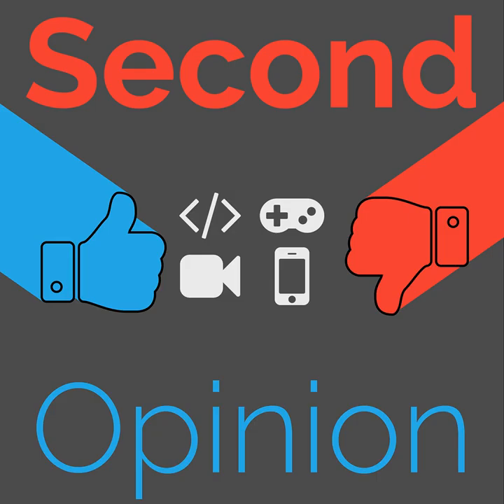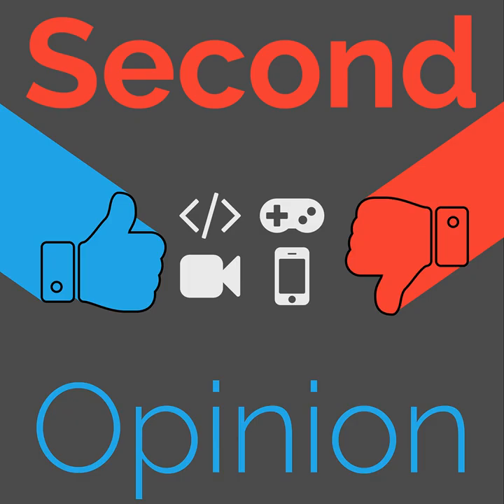BrightRoad Front and Back Light Set Review | Second Opinion #96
You need a bike headlight and taillight, so why not buy them together? This is an extremely affordable set of lights, does the quality hold up?

Episode index
00:00 | Intro
01:16 | Brightness
01:57 | Size
02:35 | Battery Life
04:21 | Durability
07:11 | Miscellaneous
08:25 | Outro